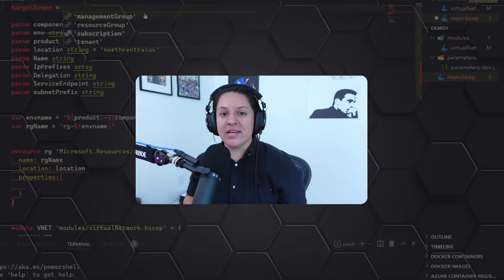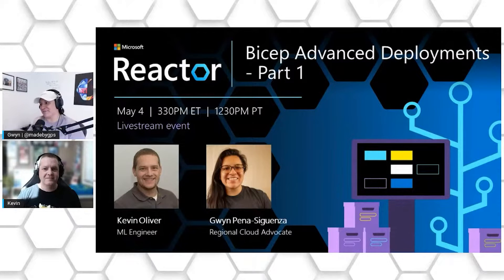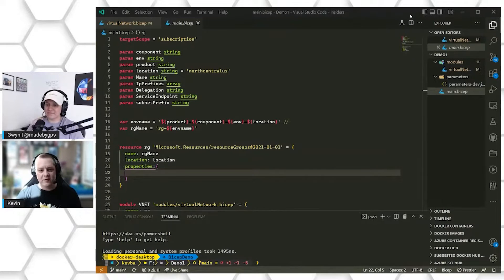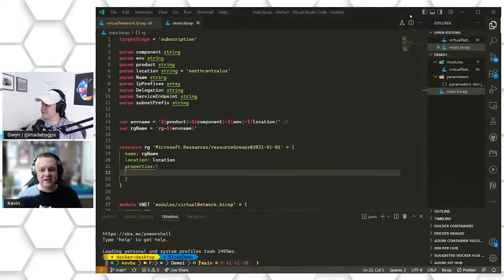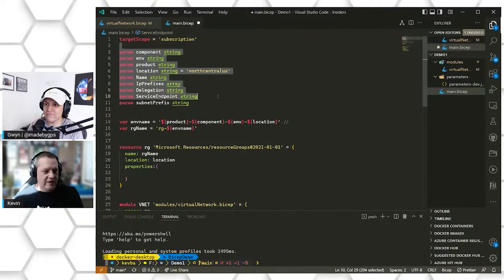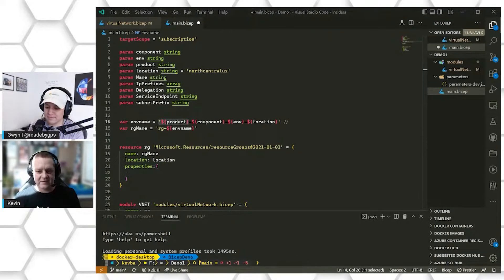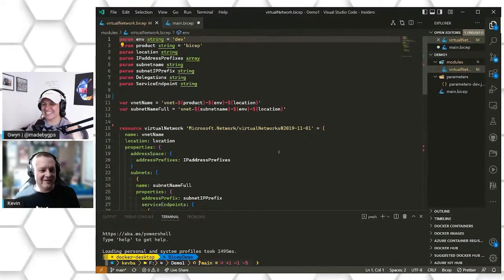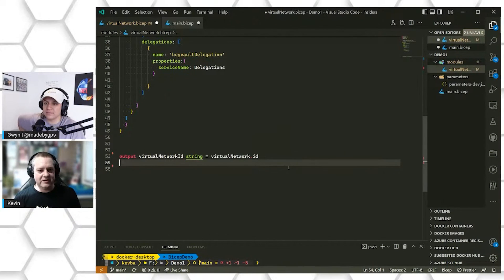Bicep Basics In Less Than 10 Minutes | Bicep Advanced Deployments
Meet Gwyn, a Cloud Developer Advocate at Microsoft and Kevin a Machine Learning Engineer at the Octavian Technology Group. They begin their discussion on Bicep and Kevin introduces Bicep in under ten minutes.

Host: Kevin Oliver | Machine Learning Engineer
Octavian Technology Group

Co-host: Gwyn Pena-Siguenza | Cloud Developer Advocate
Microsoft

[eventID:16135]